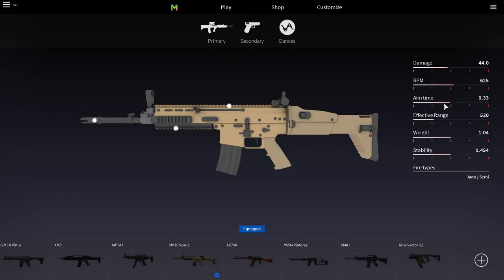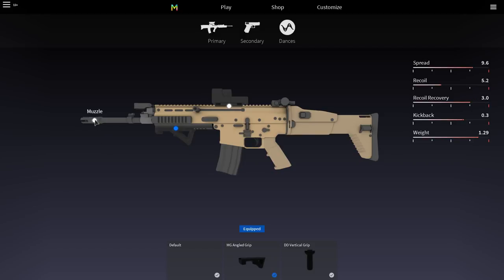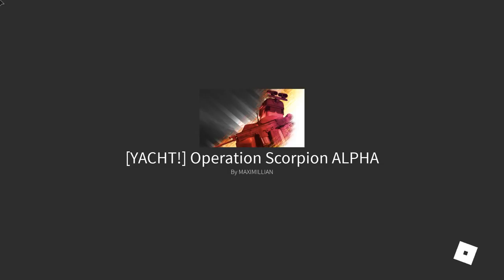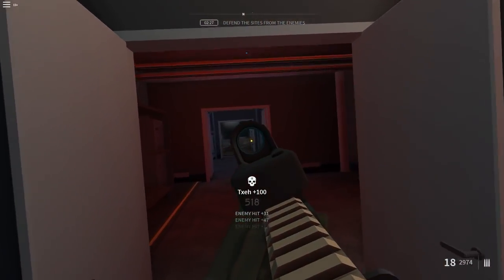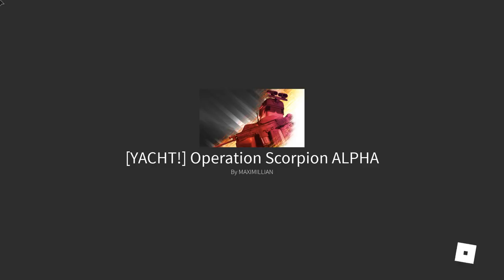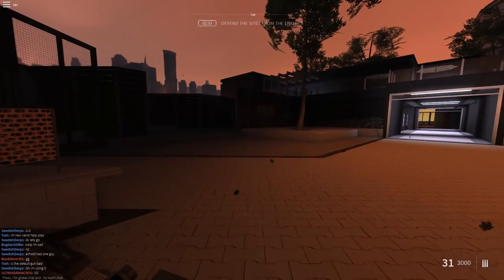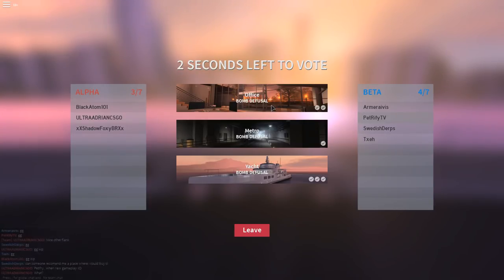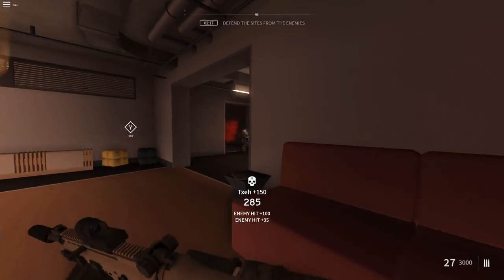BEST CLASS SETUP TO USE in Operation Scorpion